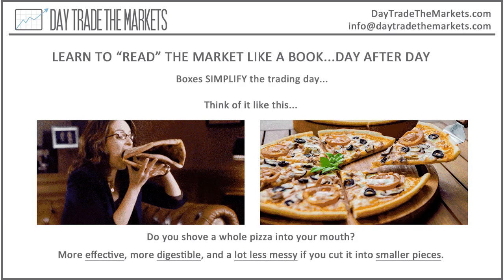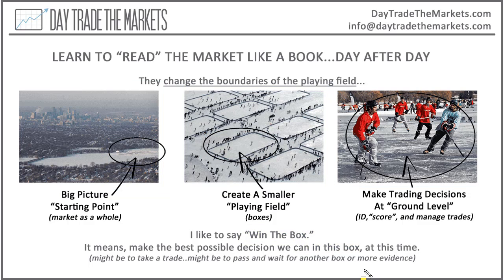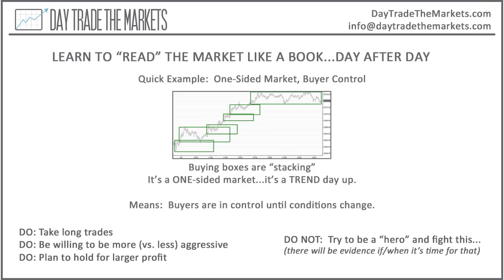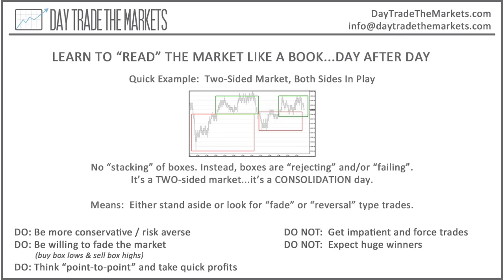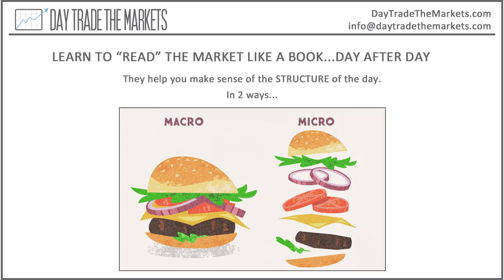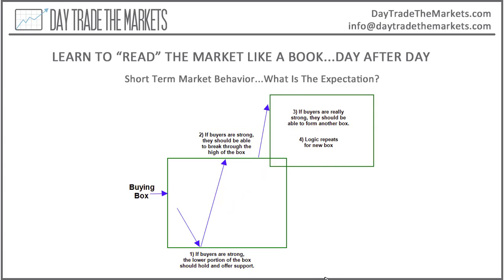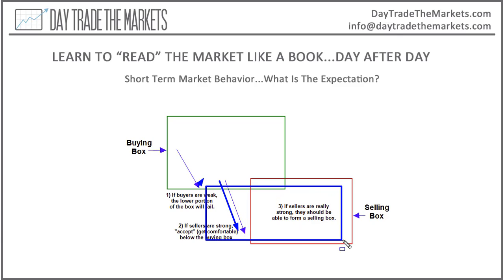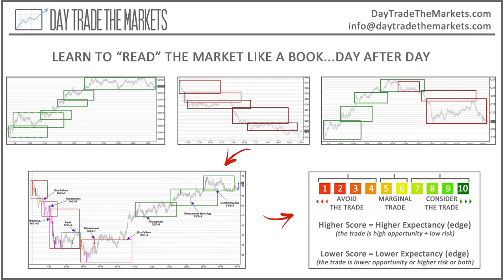"Box Theory" For Day Trading. How Do Boxes Help You Day Trade Better.